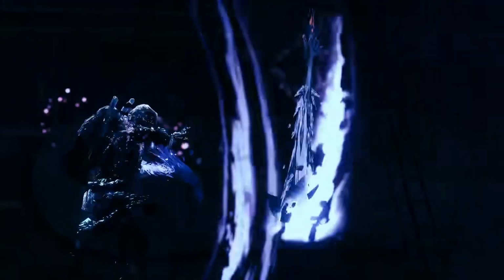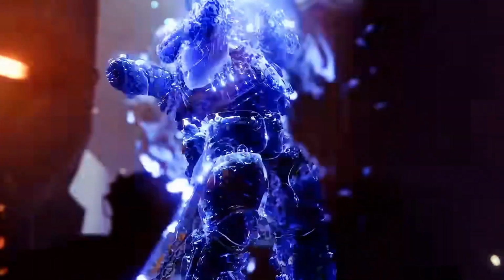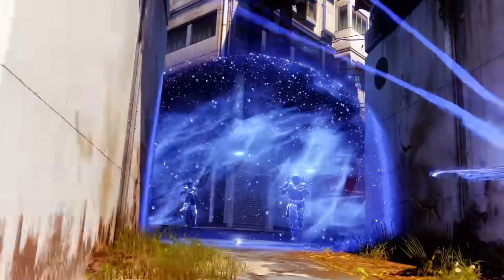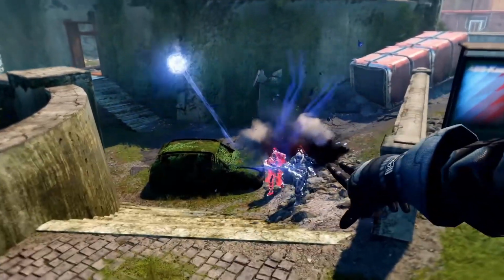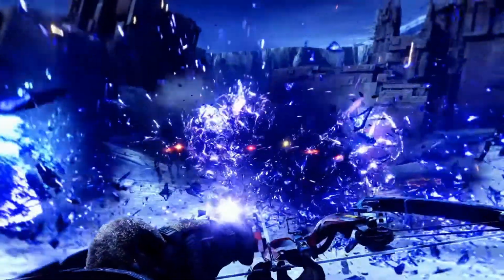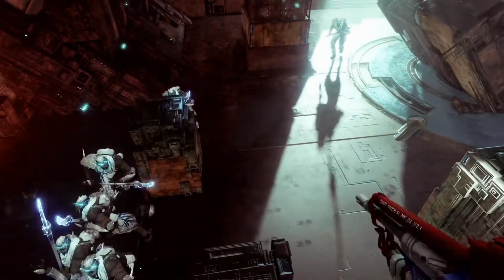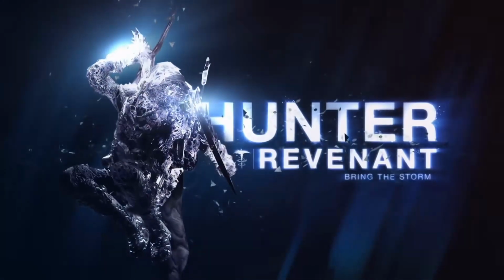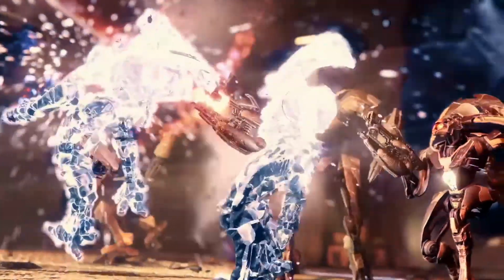New Hunter Stasis Subclass - Hunter Revenant Breakdown | Destiny 2 (Beyond Light)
This is a breakdown of the new super subclass in Destiny 2, Hunter Revenant. We look at the 3 new grenade abilities, the melee ability, along with the new single use super.